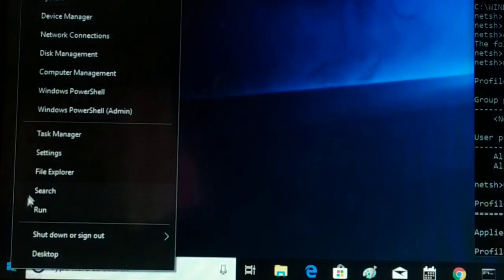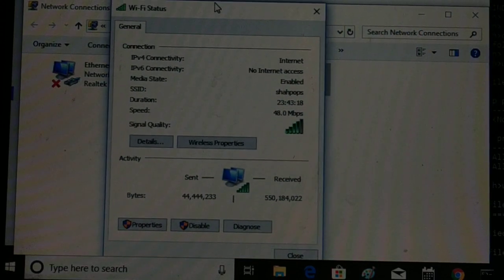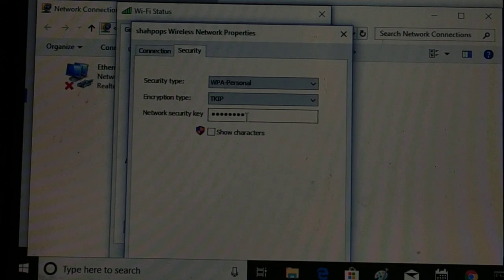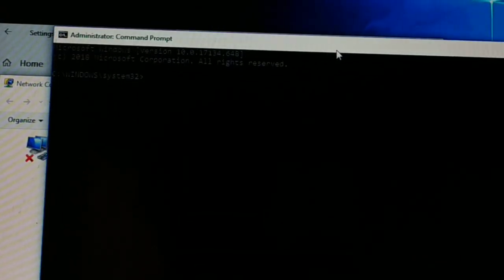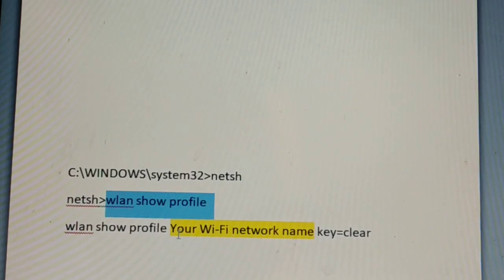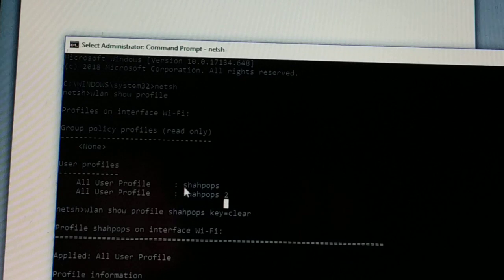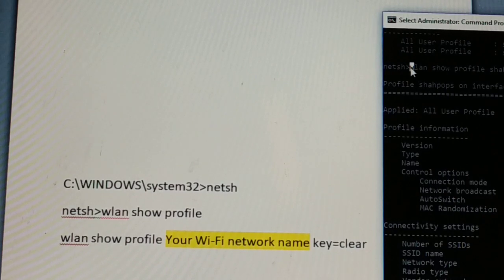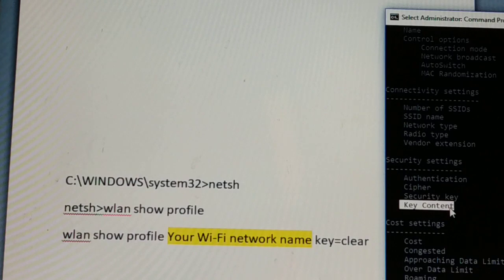how to find WiFi password on windows 11, 10 | See WiFi password in windows 11, 10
how to find WiFi password on windows 11, 10, See WIFI password in windows 11, 10, check wifi password in windows 11, 10, how to get wifi password in windows 11, 10